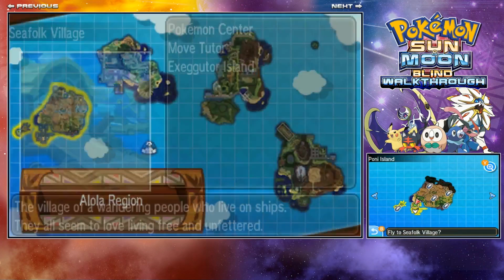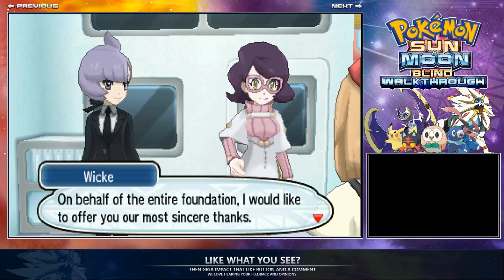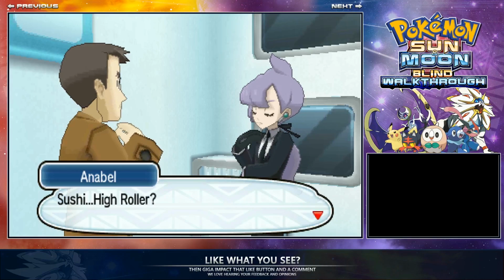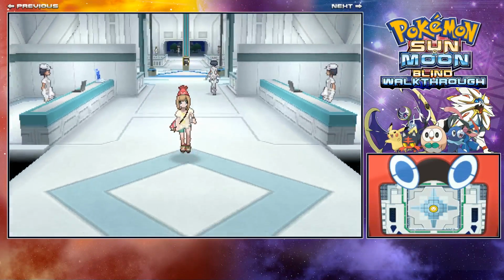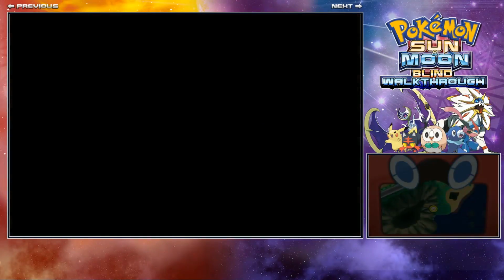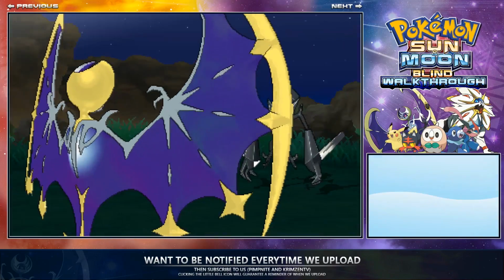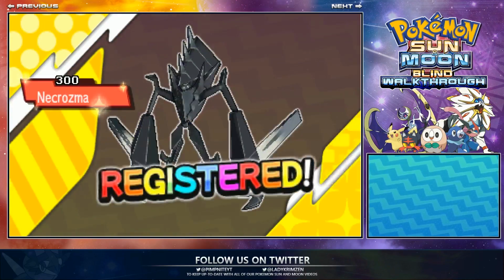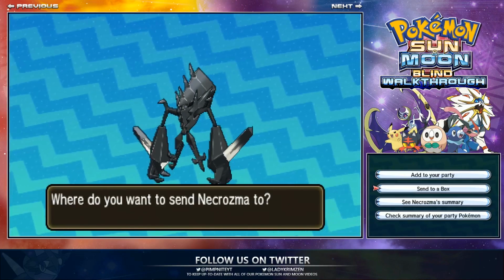Pokemon Sun and Moon Part 45 - Catching Necrozma!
Catching Necrozma! This was a long struggle without a master ball